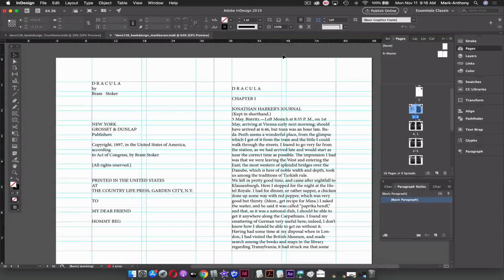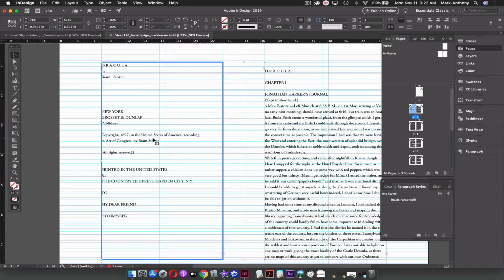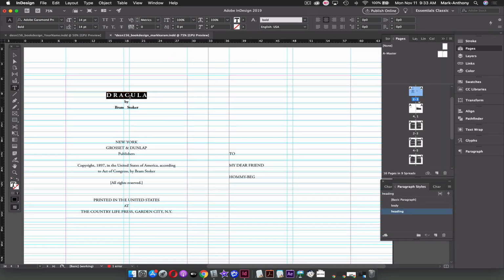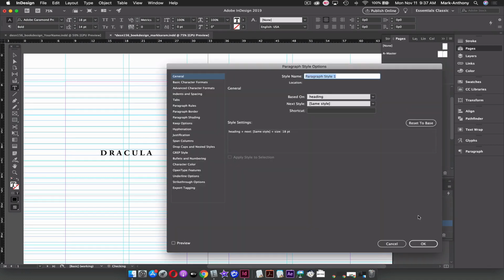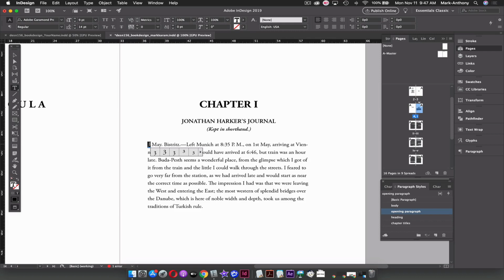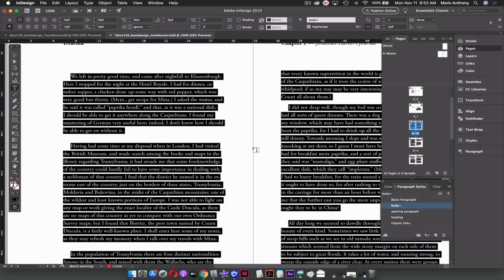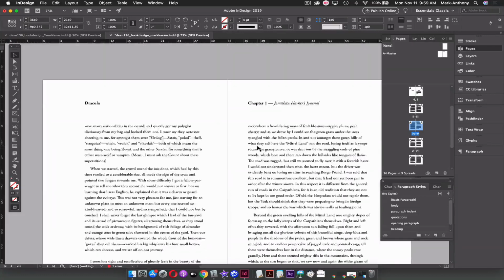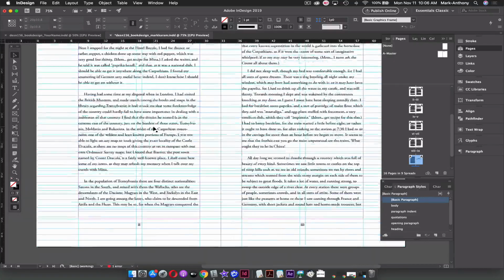DESN 156 Typography 2: Week 10 – Book Design Typesetting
00:00 Review
04:39 Paragraph Styles
08:13  Paragraph Styles
16:37 Styling Running Heads on Master Pages
20:20 Opentype Features
24:52 Paragraph Indent
29:27 Balancing Ragged Lines
31:45 Tracking Widows and Orphans
33:44 Finer Details
36:50 Summary

Notes:
Written Notes with short cut keys: Available on Blackboard under Week 10 Lesson.

Book Design visual tutorial Including how to link cover pages and artwork, creating mockups and printing booklet